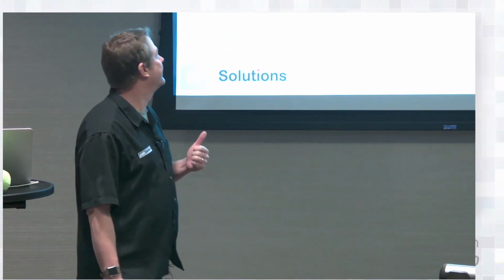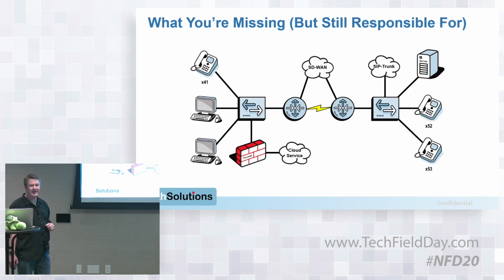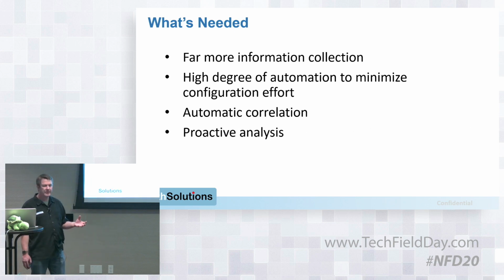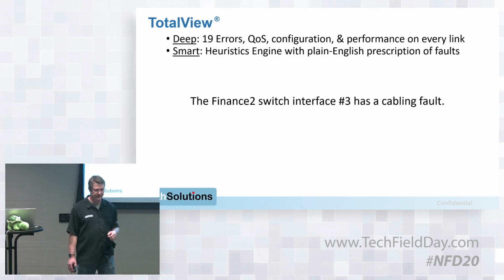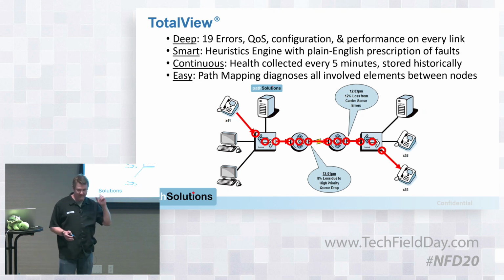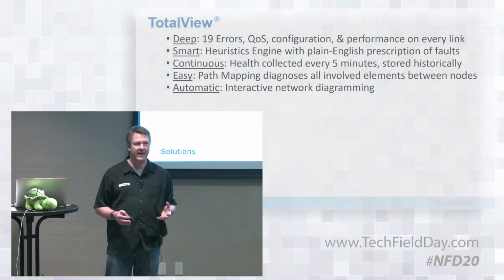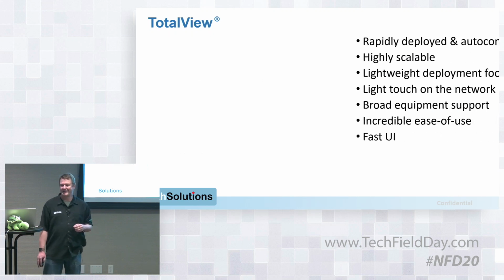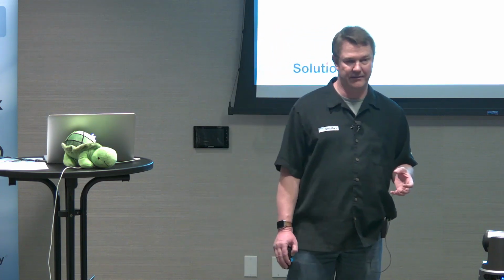PathSolutions Company Overview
PathSolutions was founded in 2007 to provide more automation with network information collection and analysis.

The PathSolutions platform can provide a large amount of information about root-cause analysis for VoIP and Unified Communications, Video, and data troubleshooting and analysis.

Presented by Tim Titus, CTO

Recorded at Networking Field Day 20 in San Jose, CA on February 14, 2019.